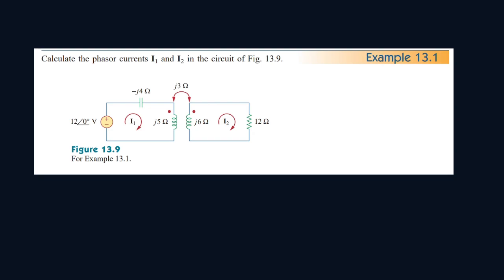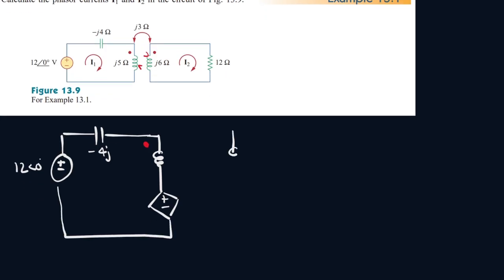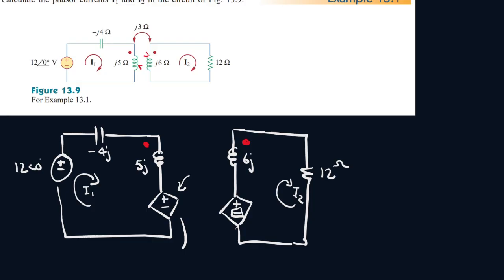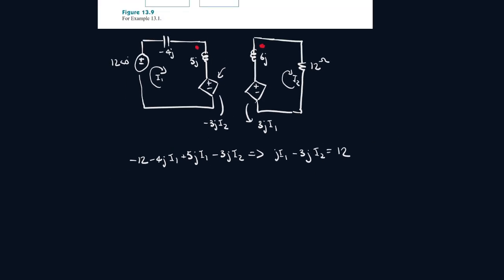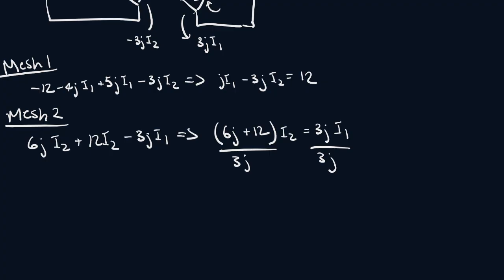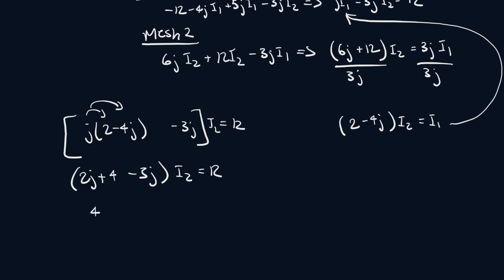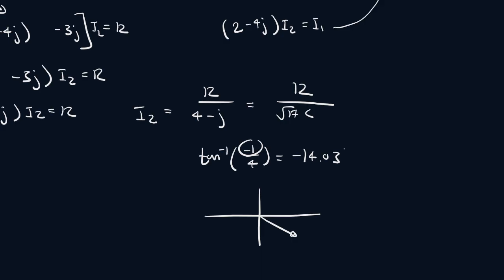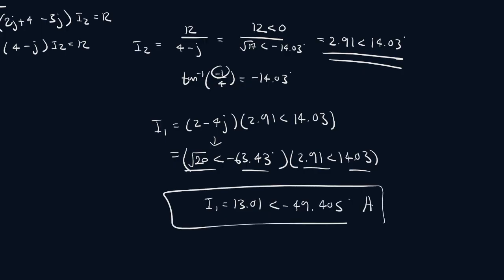Example 13.1 | Calculate the phasor currents I1 & I2 in the circuit of Fig 13.9 | FEC 4th Edition